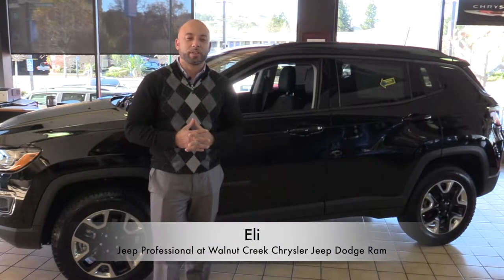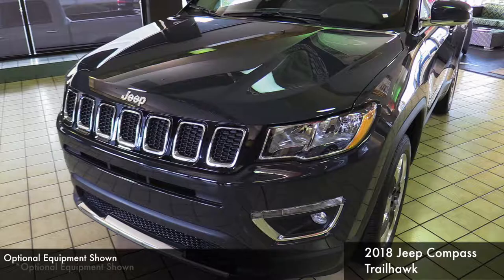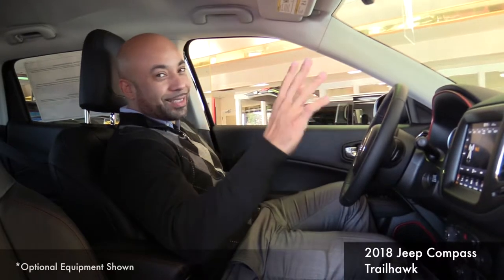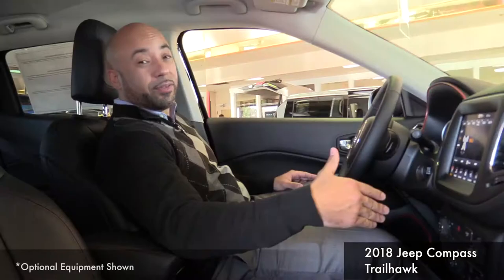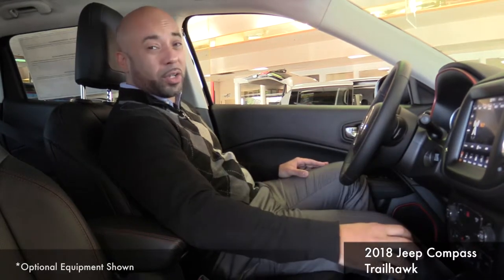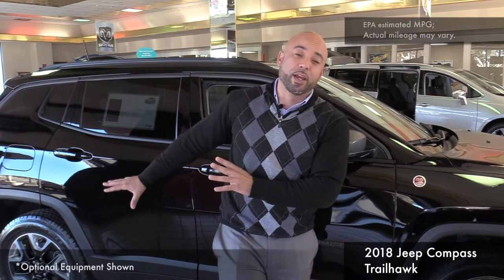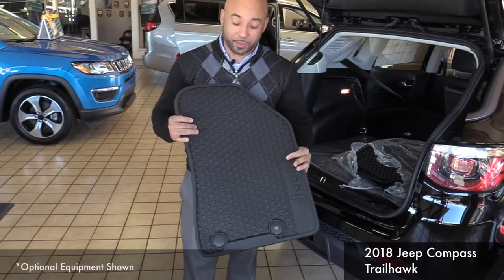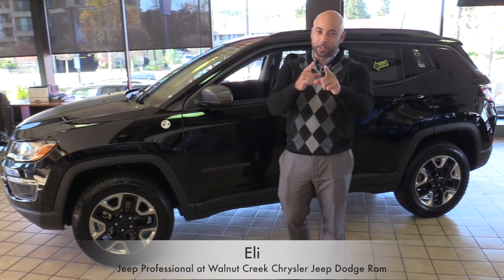2018 Jeep Compass Trailhawk Vehicle Showcase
In this brief video, Eli highlights some of the unique and useful features of the all-new 2018 Keep Compass Trailhawk.

If you any questions about this trail-rated Jeep or other Jeep models, please don't hesitate to call us or stop by the store.

We are conveniently located at:

2404 N. Main Street